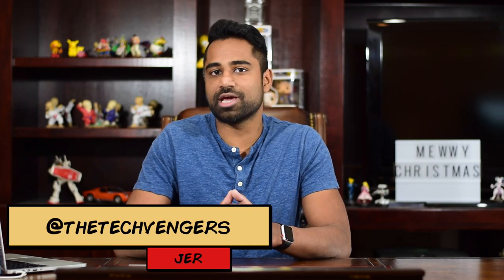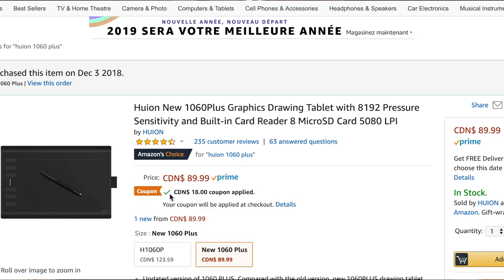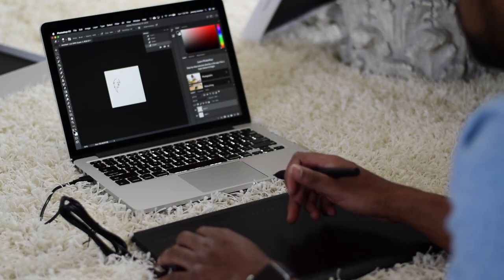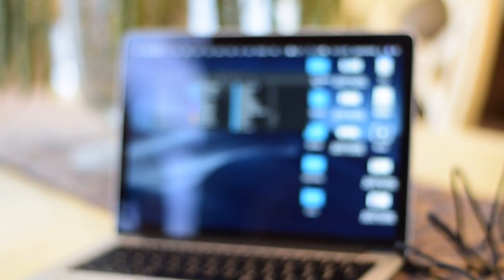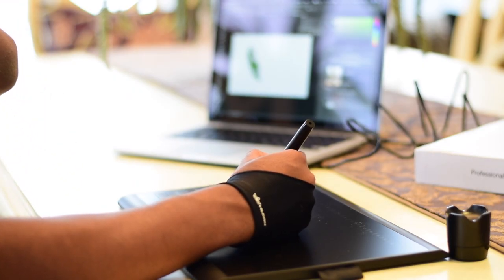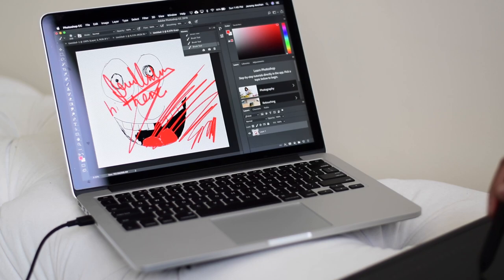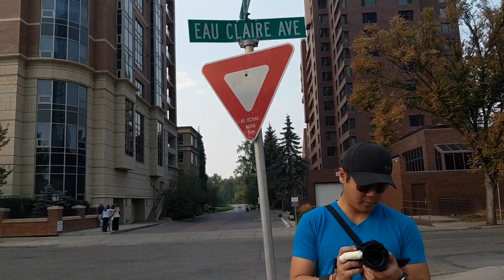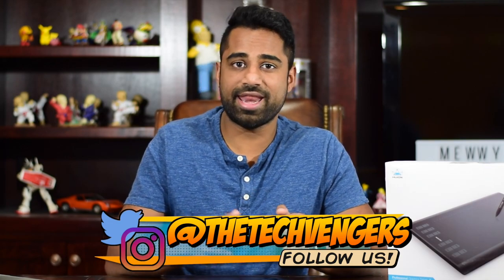Huion 1060 Plus Drawing Tablet Review - Beginner Artists on a Budget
The Huion 1060 Plus Drawing Tablet is a direct competitor to the Wacom Intuos M Pro. But is it worthy? Find out in our latest review, where we cover the best drawing tablet for beginning artists who want to get noticed in the game! It's also budget friendly!

⏩Get a FREE 30-Day Amazon Prime Membership by clicking the link here! : 👇👇

🇺🇸 AMAZON US:
⏩ Huion 1060 Plus

🇨🇦 AMAZON CANADA:
⏩ Huion 1060 Plus

💻Use this software with (TESTED)💻:

- Adobe Photoshop/Illustrator
- CorelDraw
- MS Paint
- Sai
- Autodesk Sketchbook
- Medibang
- FireAlpaca
- Krita
- Clip Studio Paint
- GIMP
- MyPaint
- Alchemy

👊SOCIAL MEDIA!👊

👊MUSIC!👊

⏩ Table Talk (Instrumental Version) by Lvly
⏩ Gimme A Sign (Instrumental Version) by CLNGR